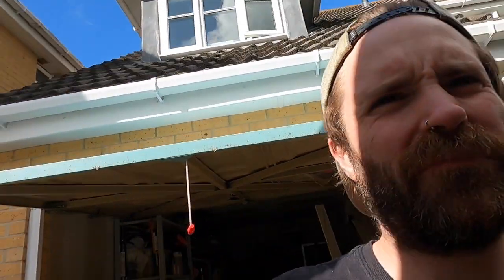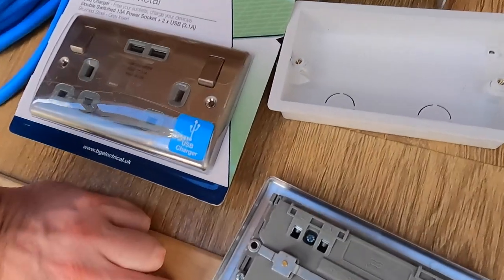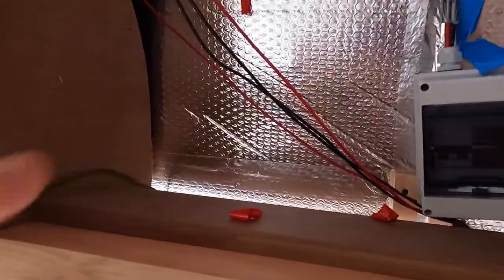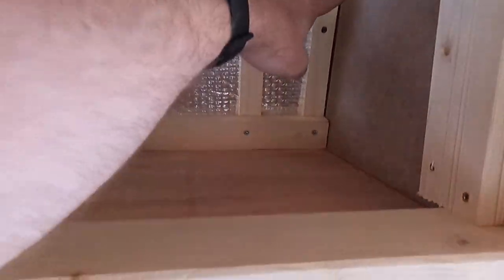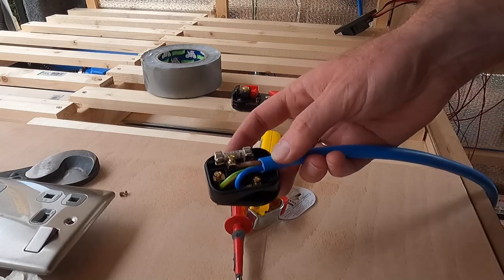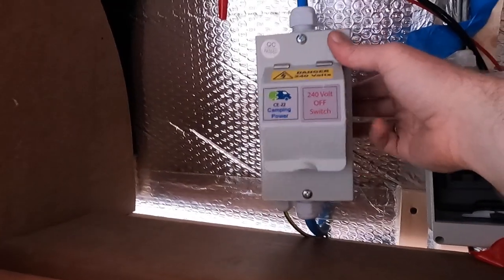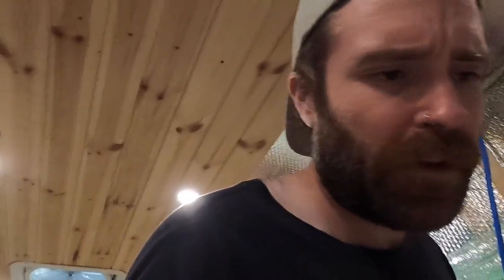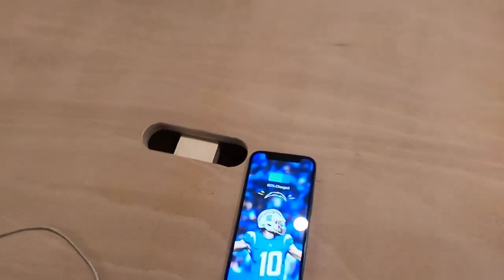Wiring a Consumer Unit and Plug Sockets | Van Electrics | DIY Sprinter Van Conversion UK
With my 12V electrical system complete, I just needed to add some plug sockets to allow me to charge things like laptops and phones, as well as plug in a TV and other similar appliances.

These things all rely on a 230V AC system, which is why I previously installed a Victron Phoenix Inverter which converts DC to AC.

Using a standard household plug, I connected a consumer unit to my inverter. The consumer houses a single RCBO and from that I connected three double plug sockets in a radial circuit.

An RCBO is essentially an MCB and an RCD combined and are slightly more expensive but perfect for when you only have one electrical output.

Materials used:
RCBO Consumer Unit

TOTAL: £107.68

Chapters:
0:00 - Intro
0:34 - Components
1:04 - What's an RCBO?
2:33 - Radial circuit
3:20 - Back boxes
3:54 - Earthing
4:56 - Positioning
6:14 - Separating AC/DC cables
7:19 - Cable positioning
8:05 - Fitting cable
9:13 - Wiring plug
10:55 - Wiring RCBO
12:40 - Wiring plug sockets
15:47 - The mishap
16:30 - Testing